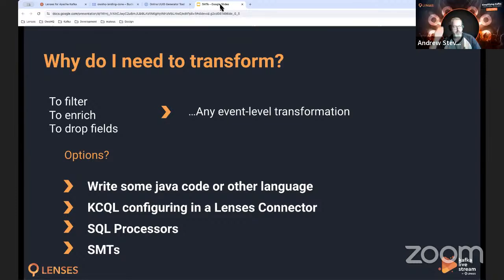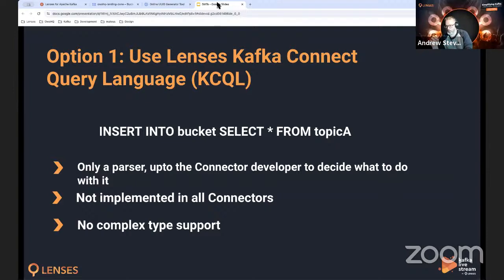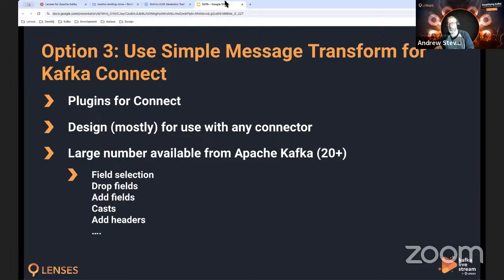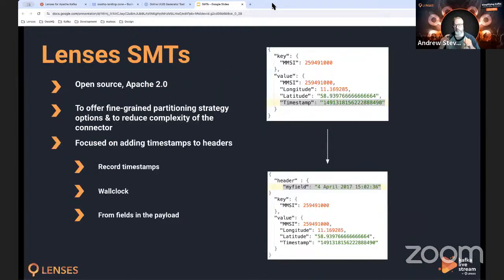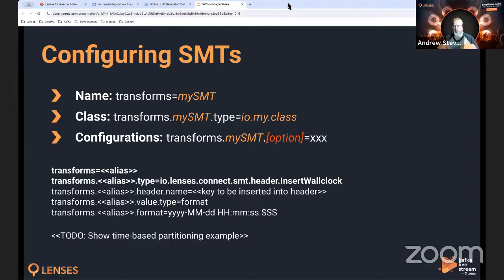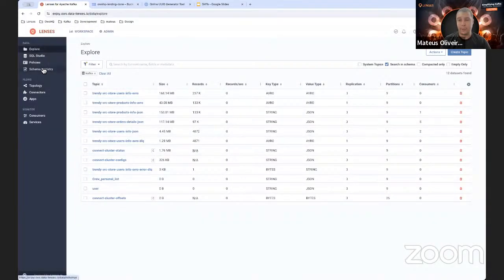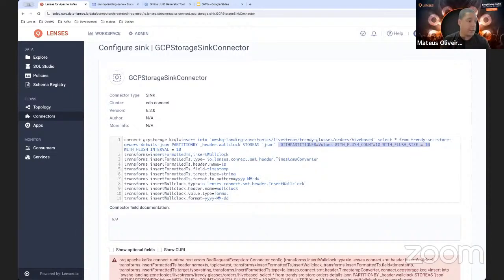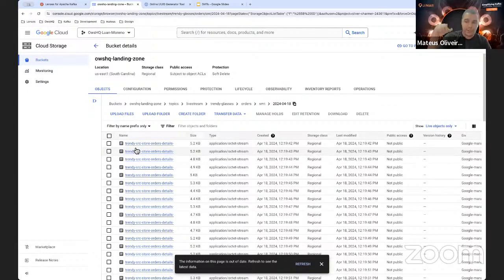#24 Kafka Live Stream by Lenses.io | Single Message Transforms